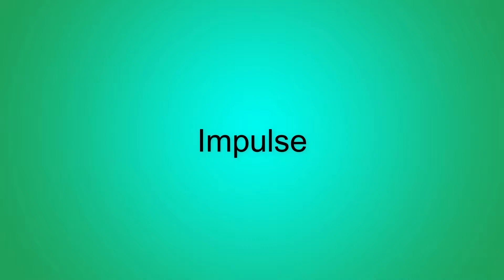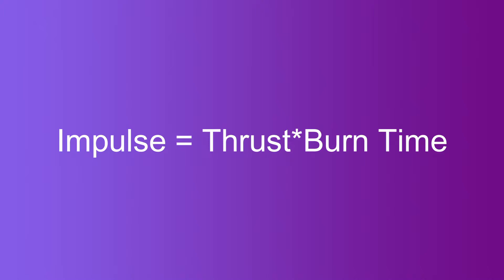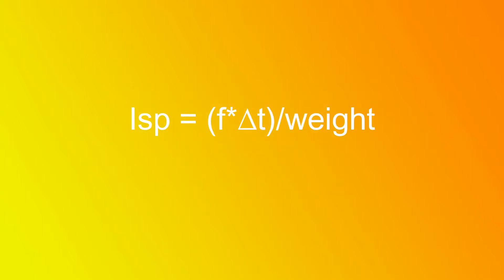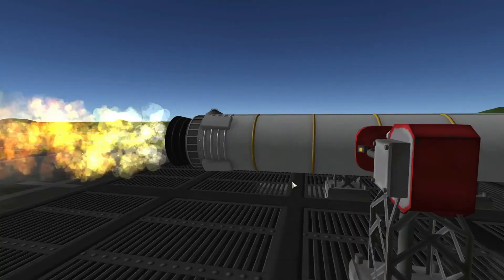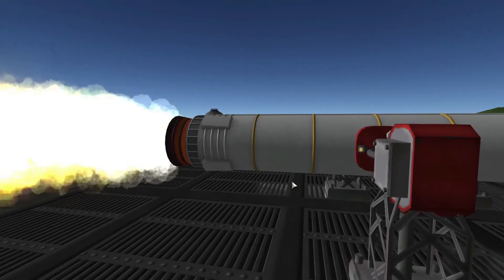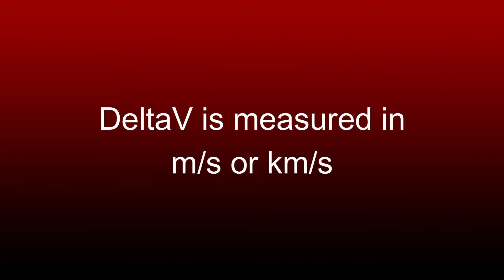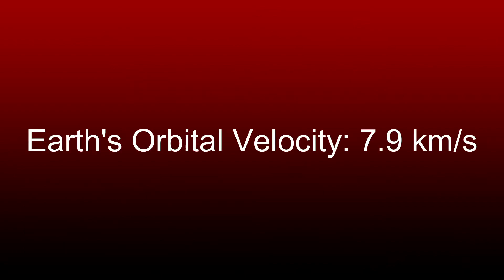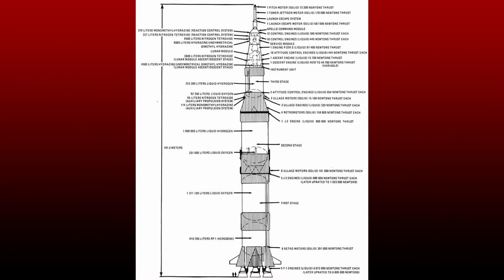Impulse, Specific Impulse, And DeltaV - What Do They Mean?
In this video,  I explain what Impulse, Specific Impulse, and DeltaV are, and how to calculate them.